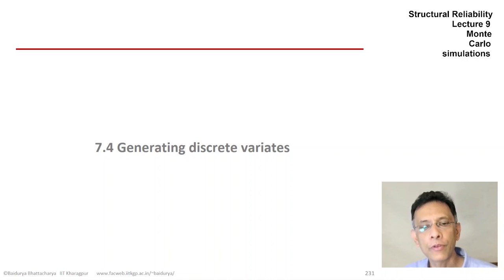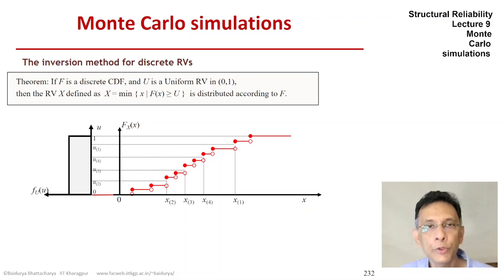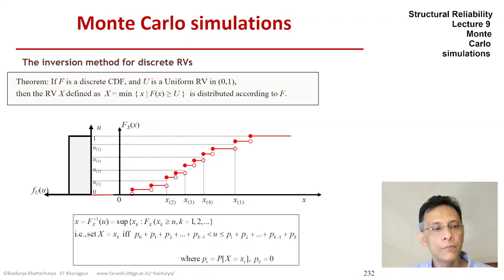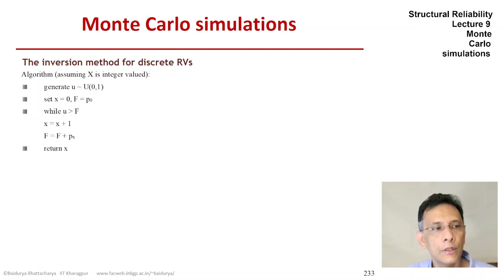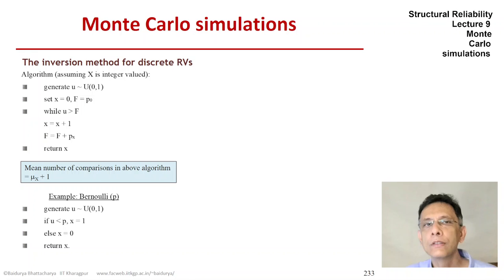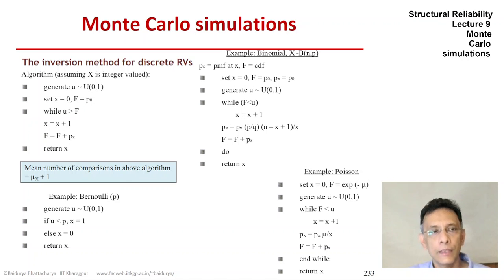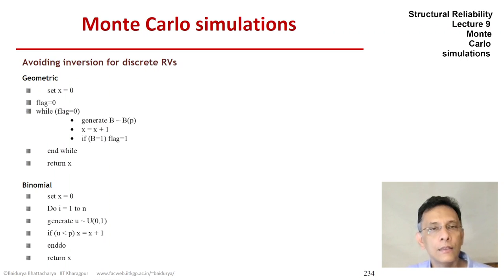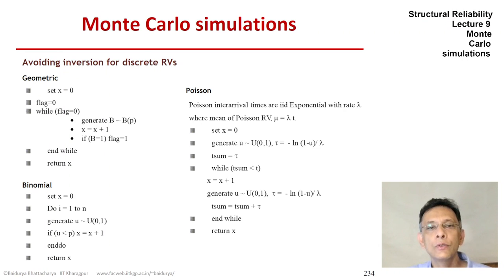STRUCTURAL RELIABILITY Lecture 09 module 04: generating discrete random deviates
The inversion method and direct methods for generating various discrete distributions - Bernoulli, geometric, binomial, Poisson